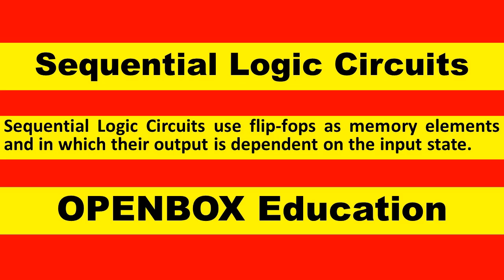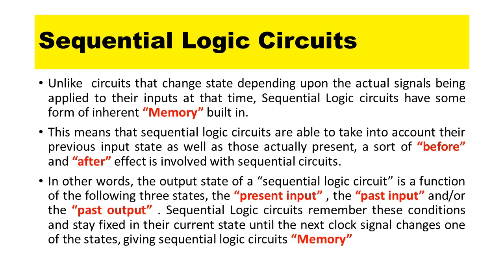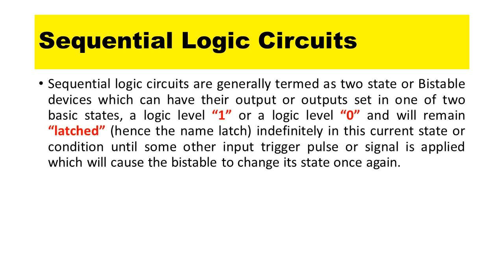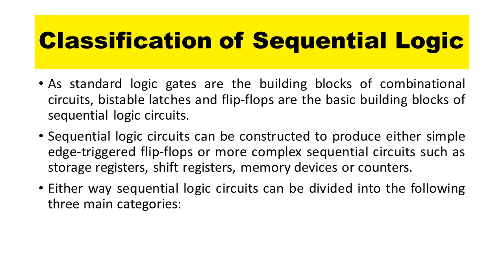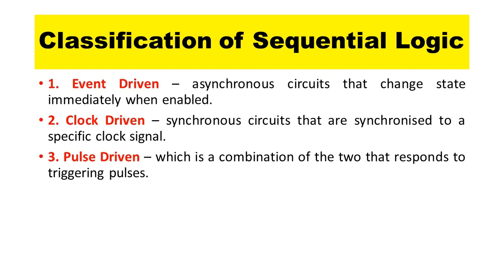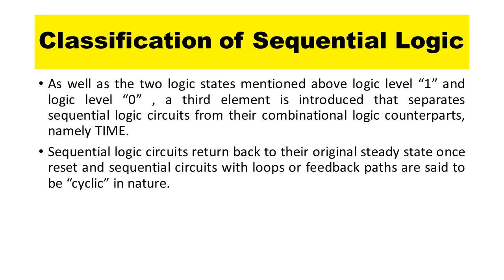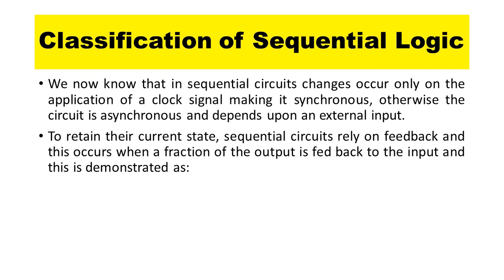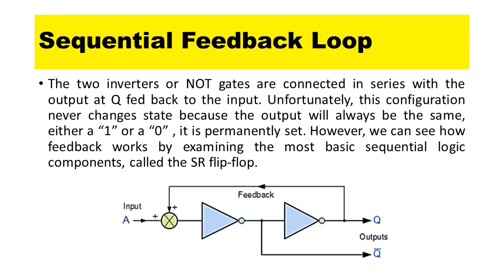Sequencial Logic Circuits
Sequential Logic Circuits use flip-fops as memory elements and in which their output is dependent on the input state.

Unlike  circuits that change state depending upon the actual signals being applied to their inputs at that time, Sequential Logic circuits have some form of inherent “Memory” built in.
This means that sequential logic circuits are able to take into account their previous input state as well as those actually present, a sort of “before” and “after” effect is involved with sequential circuits.
In other words, the output state of a “sequential logic circuit” is a function of the following three states, the “present input” , the “past input” and/or the “past output” . Sequential Logic circuits remember these conditions and stay fixed in their current state until the next clock signal changes one of the states, giving sequential logic circuits “Memory”
Sequential logic circuits are generally termed as two state or Bistable devices which can have their output or outputs set in one of two basic states, a logic level “1” or a logic level “0” and will remain “latched” (hence the name latch) indefinitely in this current state or condition until some other input trigger pulse or signal is applied which will cause the bistable to change its state once again.

The word “Sequential” means that things happen in a “sequence” , one after another and in Sequential Logic circuits, the actual clock signal determines when things will happen next.
Simple sequential logic circuits can be constructed from standard Bistable circuits such as: Flip-flops, Latches and Counters and which themselves can be made by simply connecting together universal NAND Gates and NOR Gates in a particular combinational way to produce the required sequential circuit.
As standard logic gates are the building blocks of combinational circuits, bistable latches and flip-flops are the basic building blocks of sequential logic circuits.
Sequential logic circuits can be constructed to produce either simple edge-triggered flip-flops or more complex sequential circuits such as storage registers, shift registers, memory devices or counters.
Either way sequential logic circuits can be divided into the following three main categories:
1. Event Driven – asynchronous circuits that change state immediately when enabled.
2. Clock Driven – synchronous circuits that are synchronised to a specific clock signal.
3. Pulse Driven – which is a combination of the two that responds to triggering pulses

As well as the two logic states mentioned above logic level “1” and logic level “0” , a third element is introduced that separates sequential logic circuits from their combinational logic counterparts, namely TIME.
Sequential logic circuits return back to their original steady state once reset and sequential circuits with loops or feedback paths are said to be “cyclic” in nature.
We now know that in sequential circuits changes occur only on the application of a clock signal making it synchronous, otherwise the circuit is asynchronous and depends upon an external input.
To retain their current state, sequential circuits rely on feedback and this occurs when a fraction of the output is fed back to the input and this is demonstrated as:

The two inverters or NOT gates are connected in series with the output at Q fed back to the input. Unfortunately, this configuration never changes state because the output will always be the same, either a “1” or a “0” , it is permanently set. However, we can see how feedback works by examining the most basic sequential logic components, called the SR flip-flop.